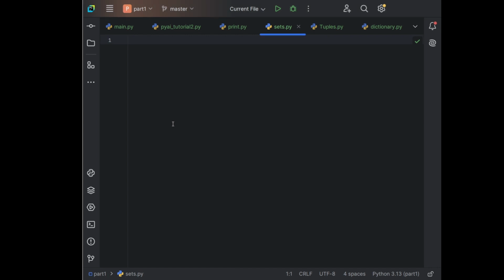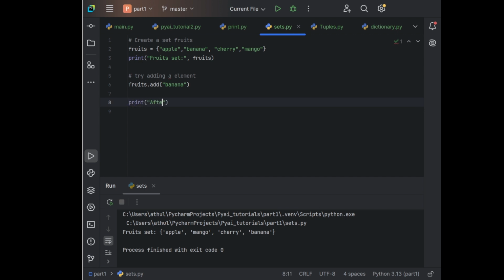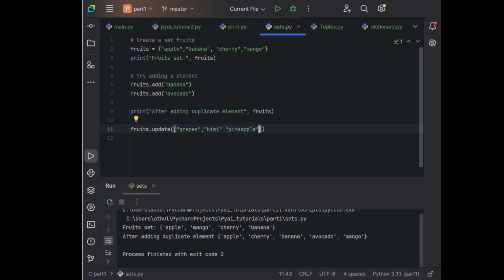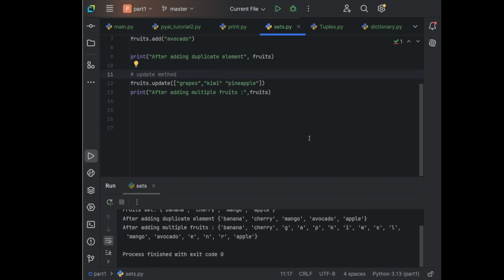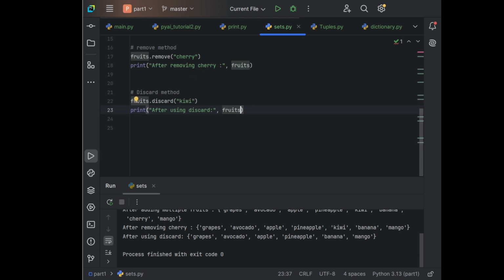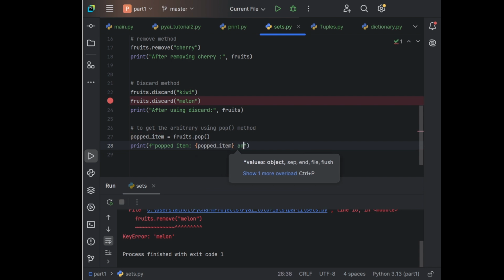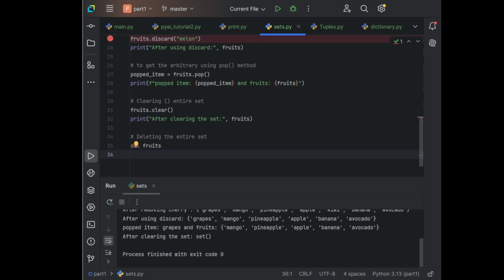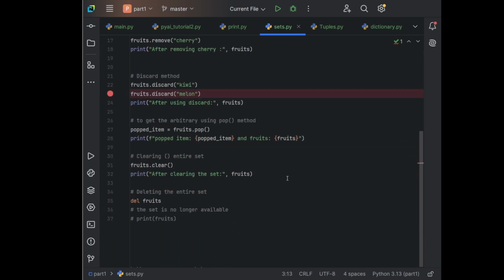Mastering Python Sets: Powerful Techniques You Need to Know!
Description:
Welcome to PyAI Hub! 🚀
In this video, we dive deep into Python Sets - a powerful data structure that helps you store unique elements and perform various operations like union, intersection, difference, and more. Whether you're new to Python or looking to enhance your skills, this tutorial will guide you through everything you need to know about sets.